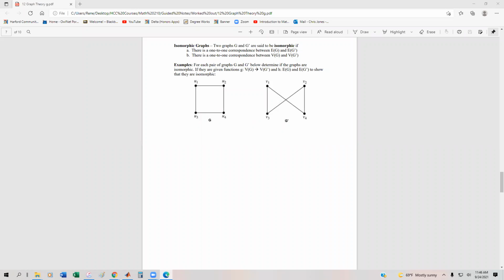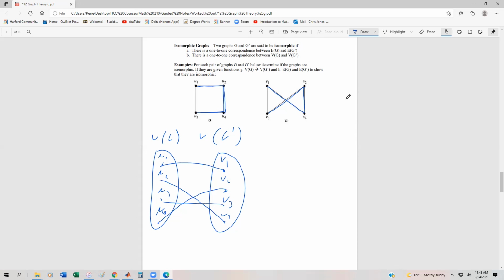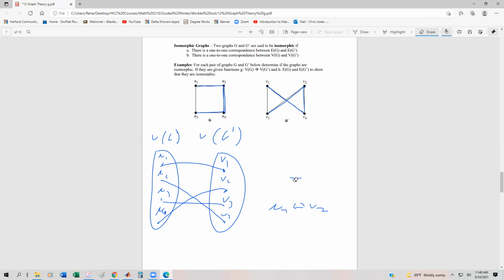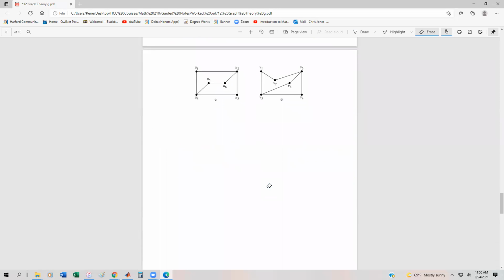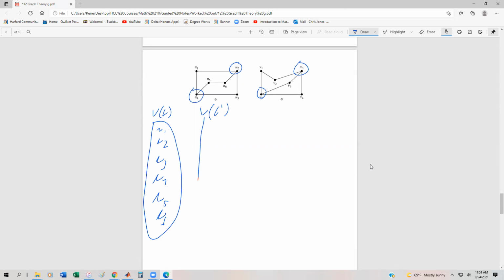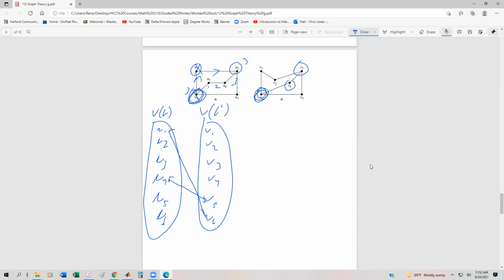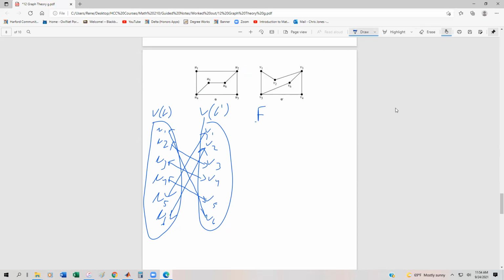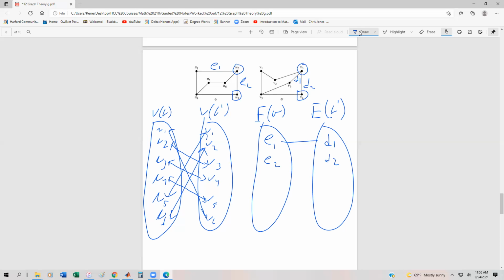12 4 Graph Theory